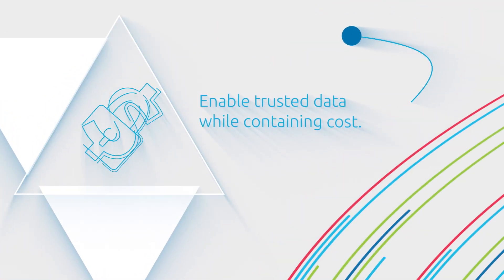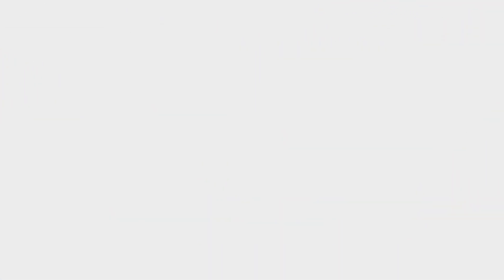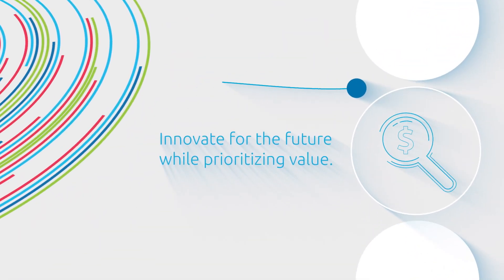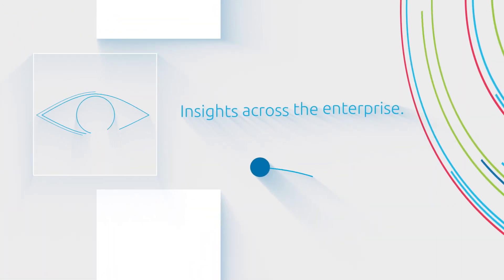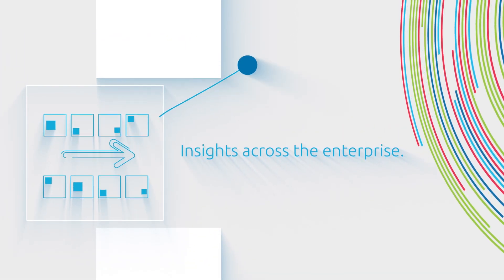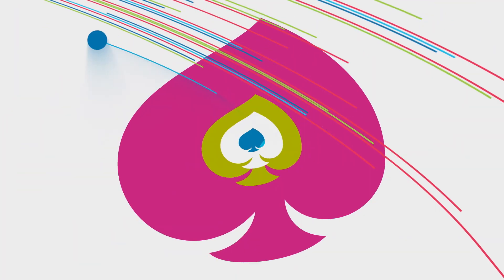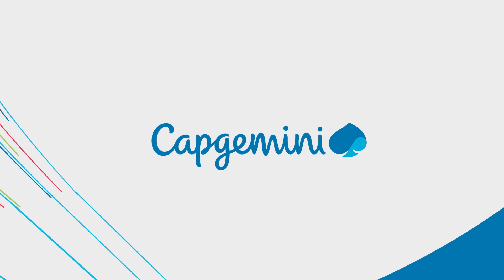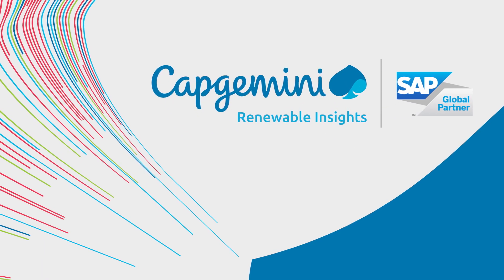Capgemini Renewable Insights for SAP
To maximize value from data, firms must cultivate a broader shift in how they interact with data. Capgemini’s Renewable Insights is an offering that has been developed to enable firms to create tangible value from their data, through continuous innovation with their data & analytics ecosystems.

Renewable Insights delivers:

-Data transformation
-Insights transformation
-Connected innovations